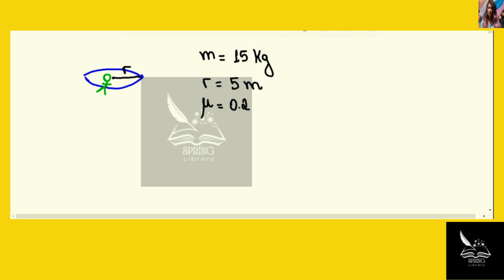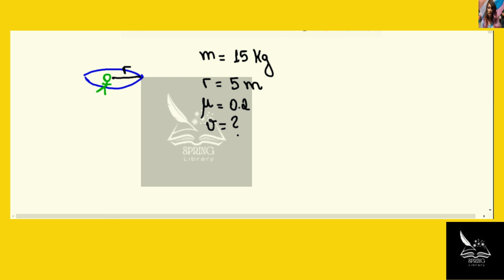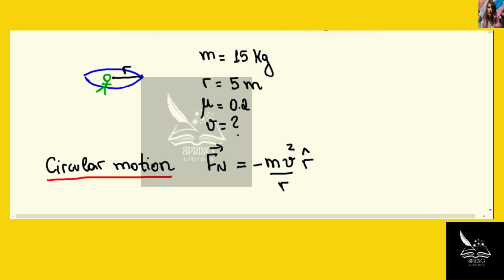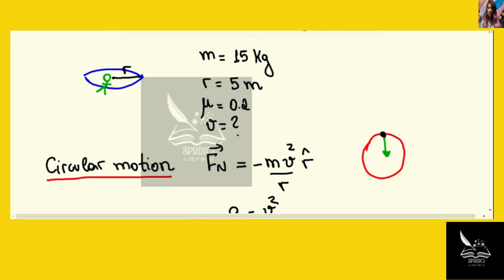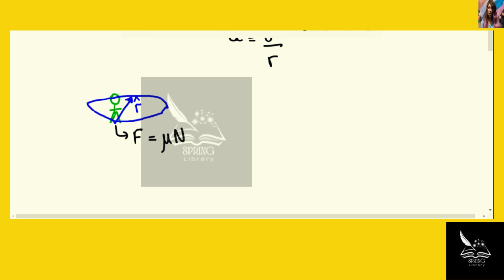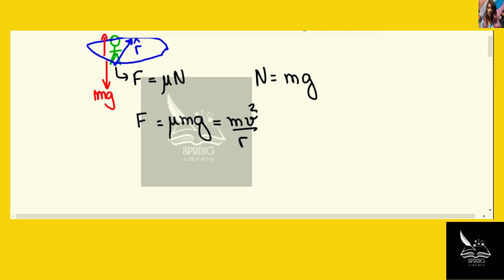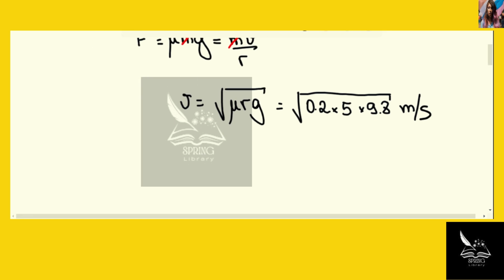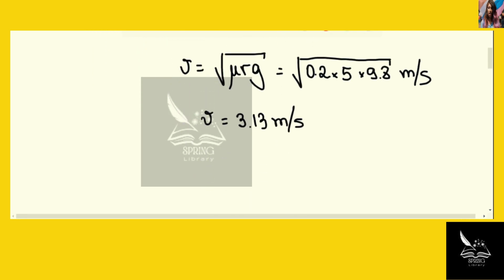A girl, having a mass of 15 kg, sits motionless relative to the surface of a horizontal platform at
A girl, having a mass of 15 kg, sits motionless relative to the surface of a horizontal platform at a distance of from the platform's center. If the angular motion of the platform is slowly increased so that the girl's tangential component of acceleration can be neglected, determine the maximum speed which the girl will have before she begins to slip off the platform. The coefficient of static friction between the girl and the platform is .